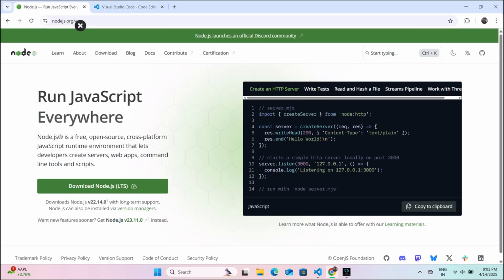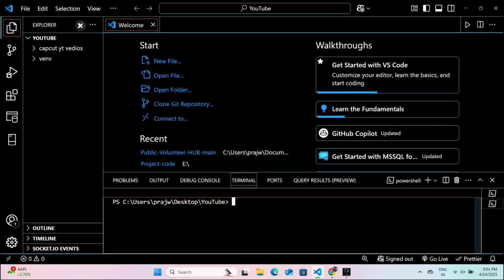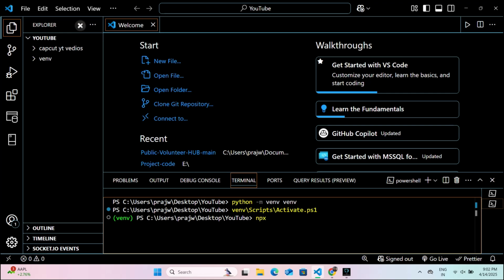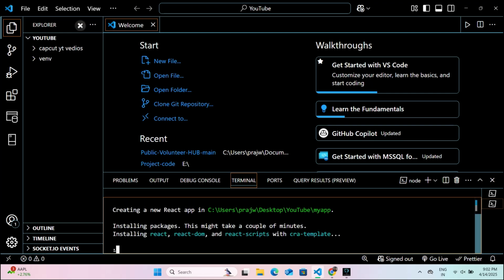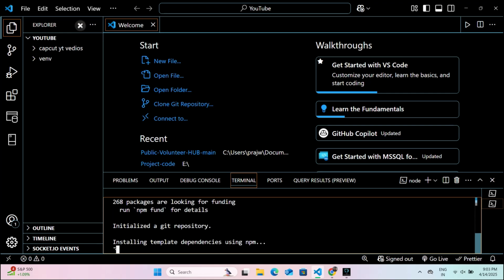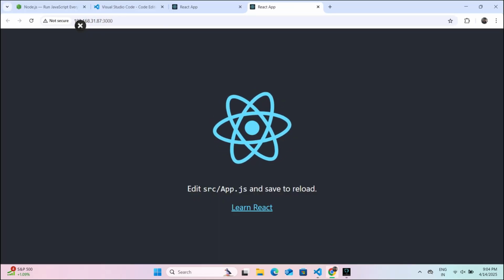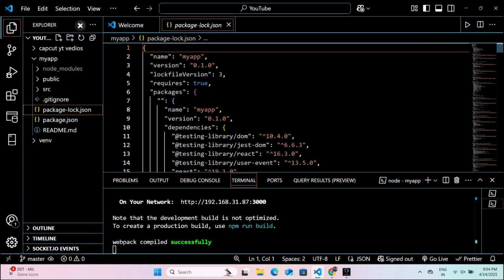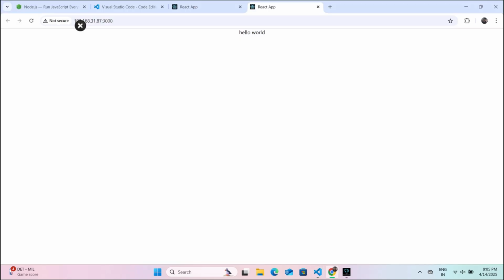React for beginners from scratch | Printing "Hello World" | 1: Environment setup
🎥 React for Beginners | Setting Up Environment & Printing Hello World

Welcome to your first step into the world of React.js! 🚀 In this beginner-friendly tutorial, we’ll walk you through setting up your development environment for React, installing all the necessary tools, and creating your very first Hello World app.

👉 Whether you're completely new to web development or transitioning from another framework, this video will help you get started with confidence!

Setting up VS Code for React development

Creating your first React app using Create React App

Writing and rendering your first React component

Printing "Hello World" to the browser

No prior experience needed – just follow along and start building with React today!